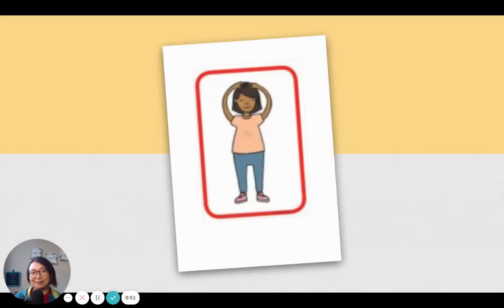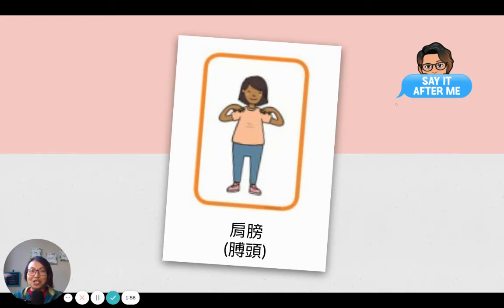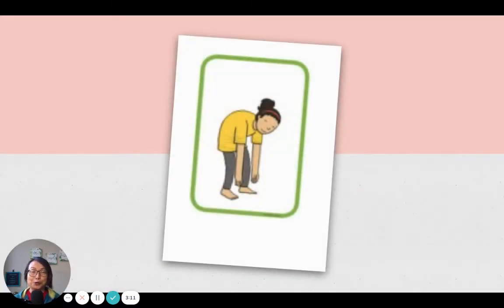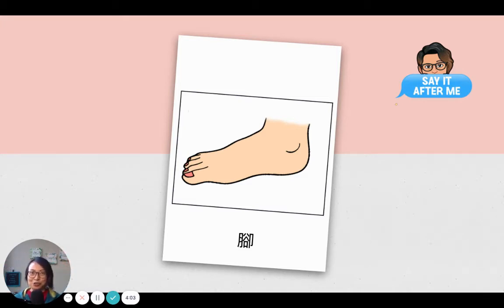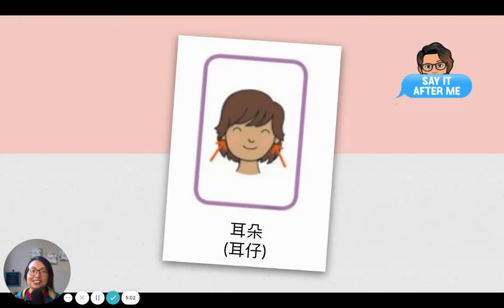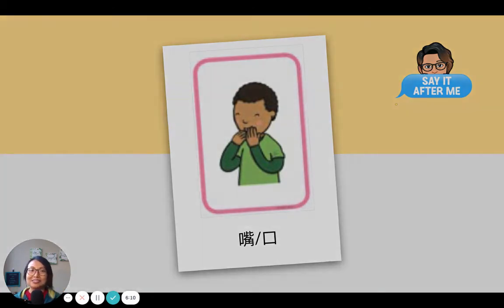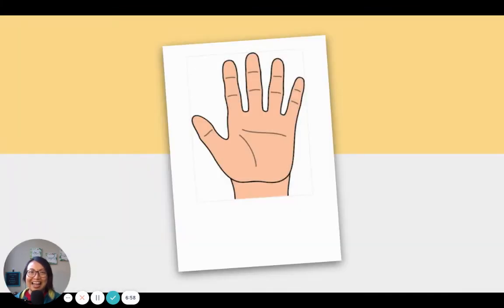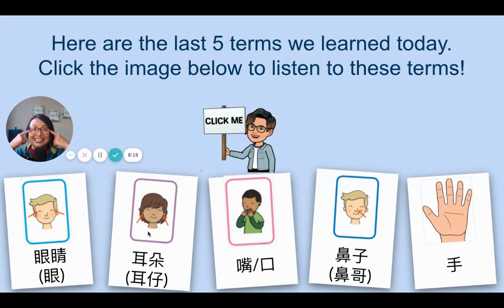May Chan lo see - Body Parts Flashcards (Cantonese)